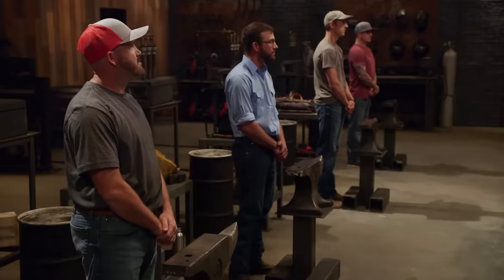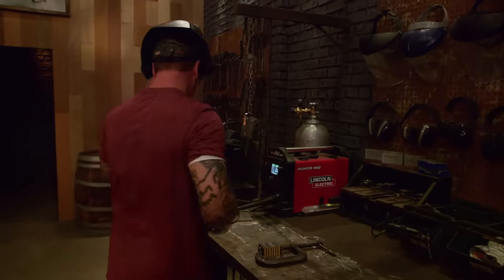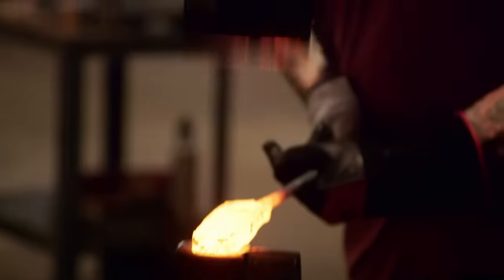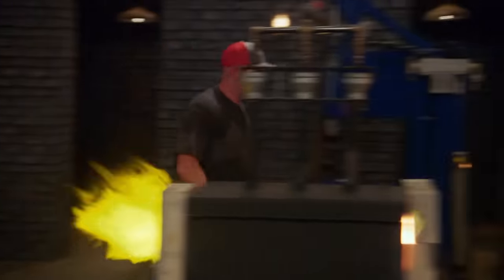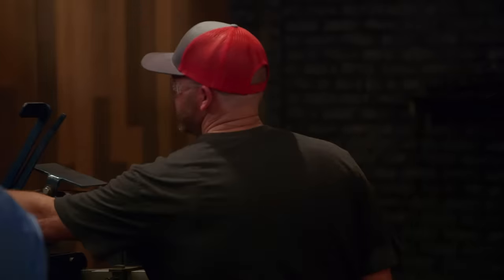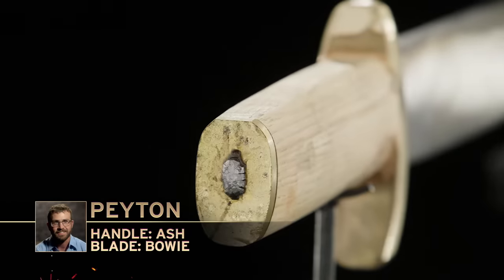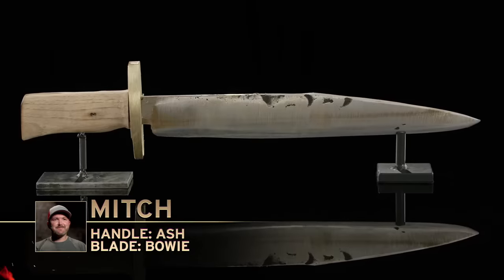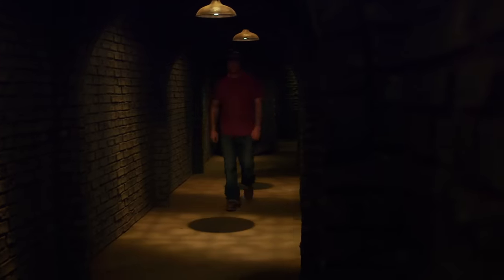Ultimate DISASTER! Blade Handle Falls Apart | Forged in Fire (Season 7)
Four smiths crack open crucibles to reveal surprise metals they'll use to forge signature blades in this scene from Season 7, Episode 17, "Charlemagne's Sword".